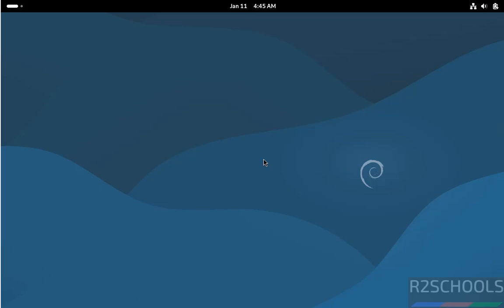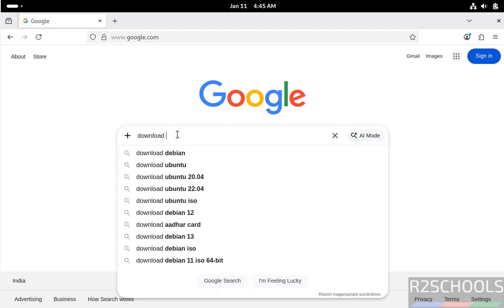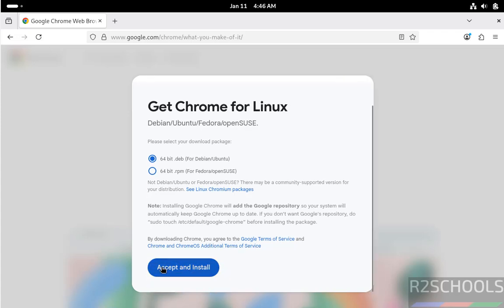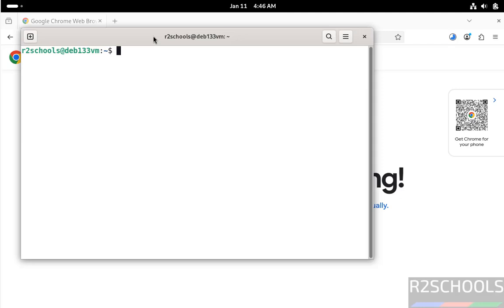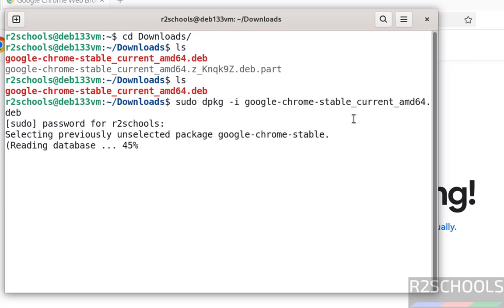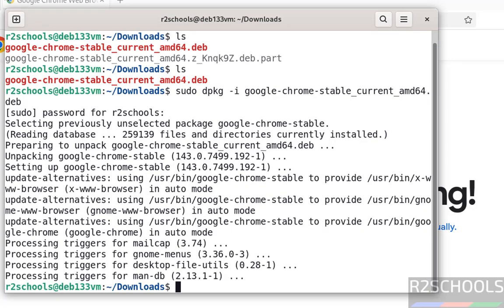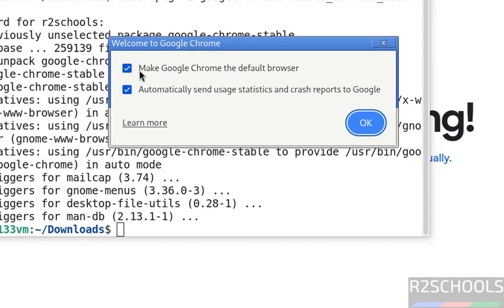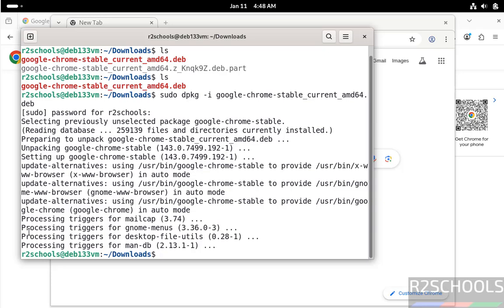How to Install Google Chrome on Debian Linux 13.3|2026 Update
🚀 Want Google Chrome on Debian Linux 13.3?
In this step-by-step tutorial, you’ll learn how to download and install Google Chrome on Debian Linux 13.3 quickly and safely using the official method.

✅ Works on Debian 13.3 (Trixie)
✅ Covers GUI & terminal installation
✅ Fixes dependency issues
✅ Perfect for beginners & developers